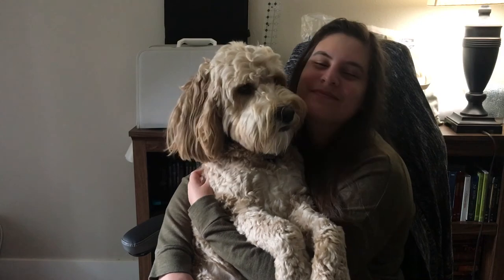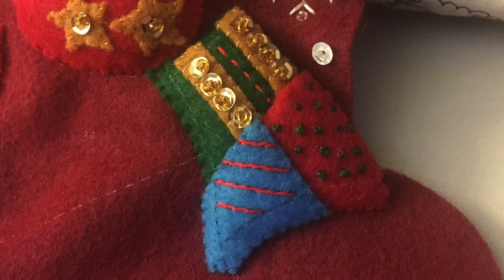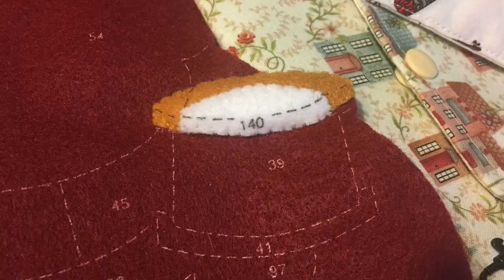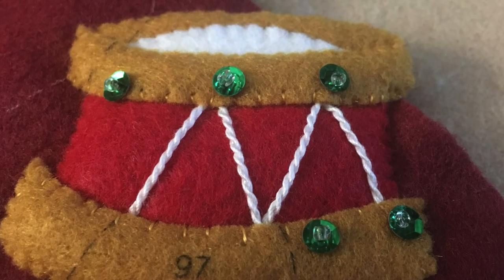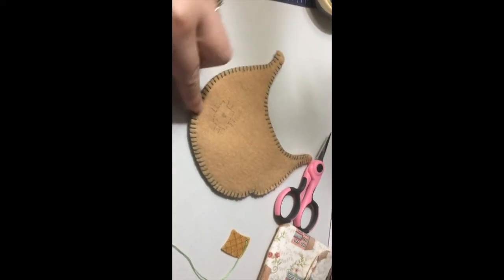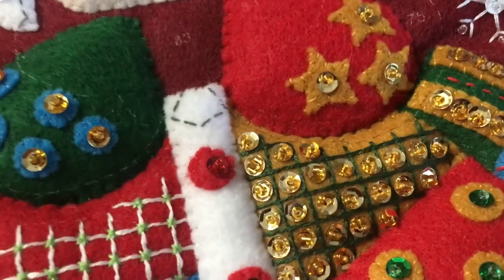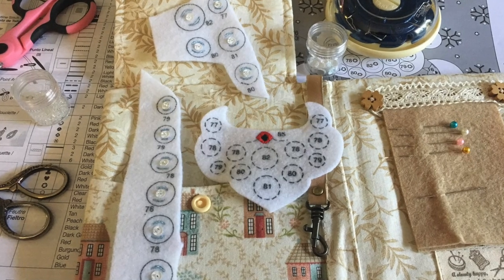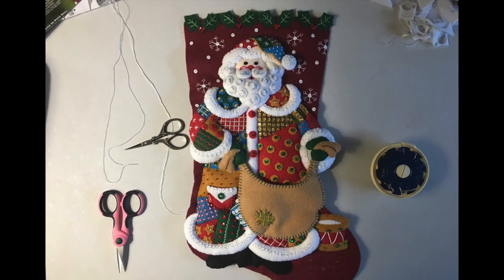Bucilla Patchwork Santa Felt Stocking Kit Video #2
Come watch me make a ton of progress on Bucilla's Patchwork Santa Felt Stocking Kit. Let's troubleshoot some common sewing/piece fitting problems and, like always, see my Little Bear being his cute little self! Welcome to Stitch & Bear Time!